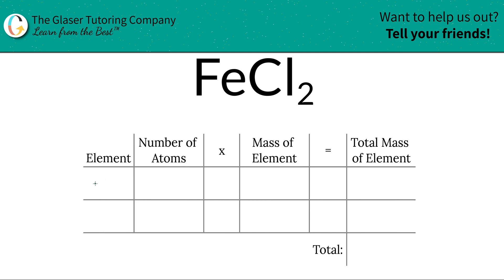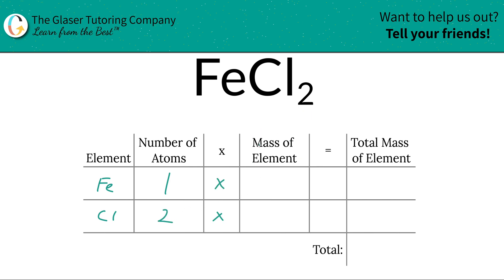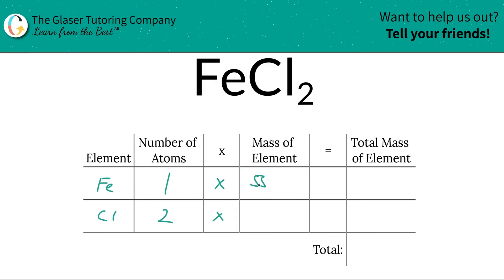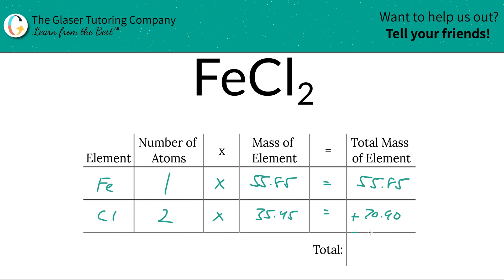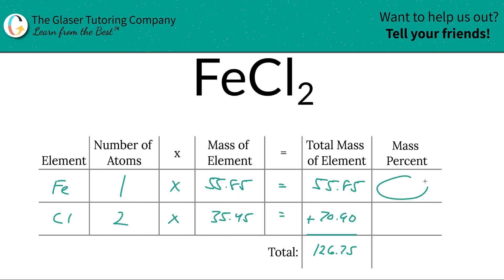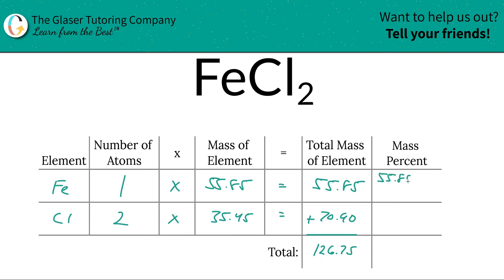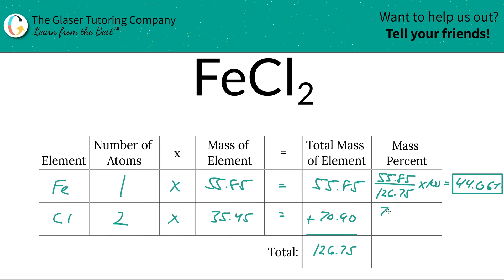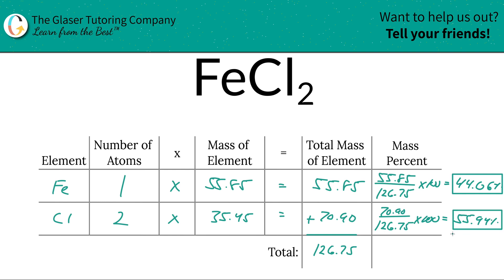How to find the percent composition of FeCl2 (Iron (II) Chloride)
Calculate the percent composition of the following:
FeCl2 (Iron (II) Chloride)